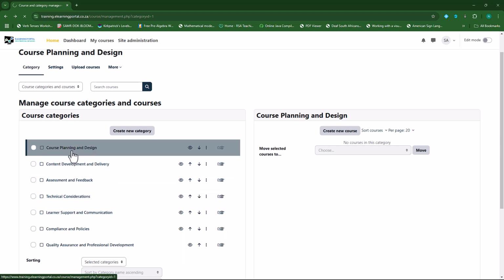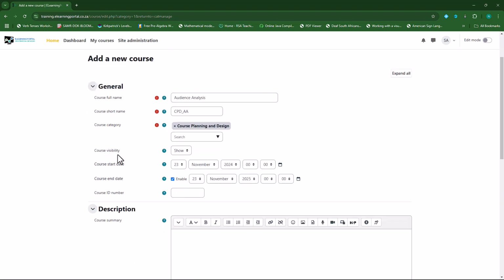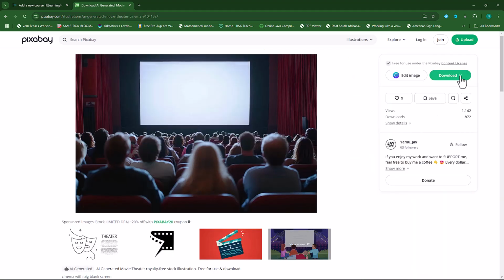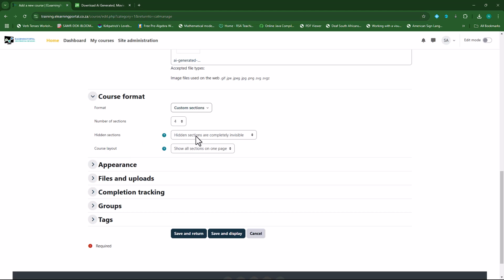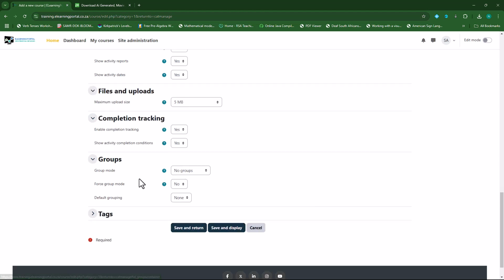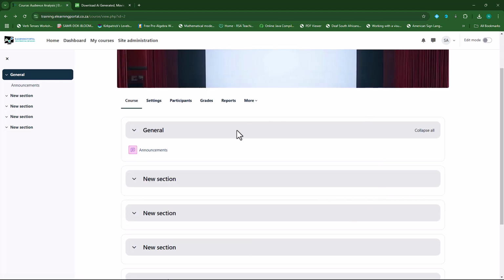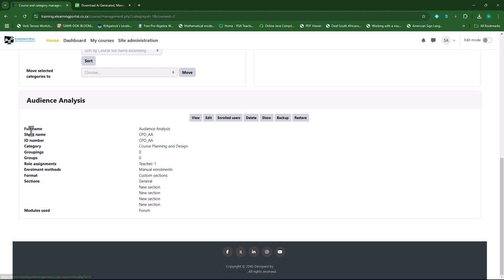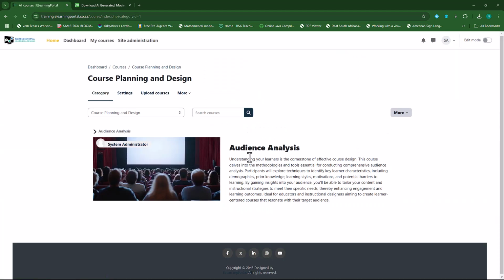Creating Course shells in Moodle Part 1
This video demonstrates how to create a course shell in Moodle.